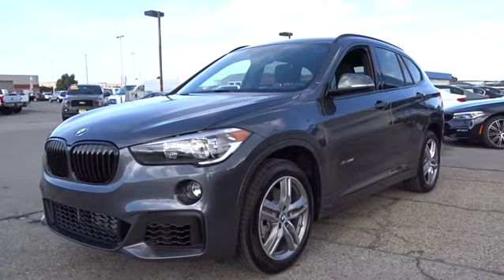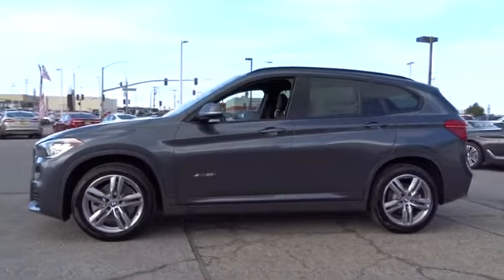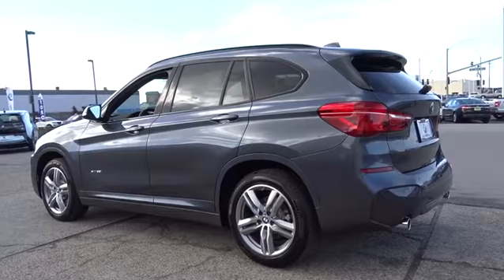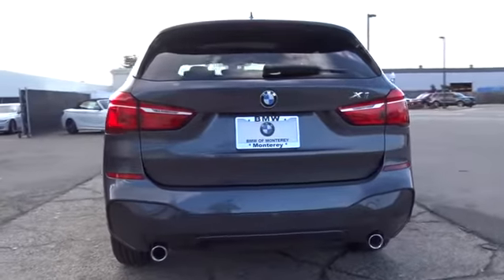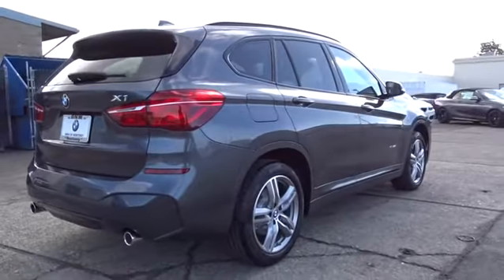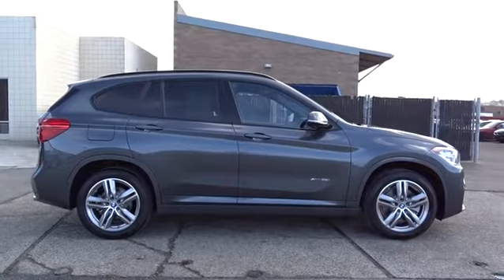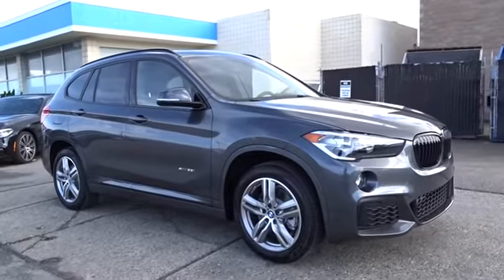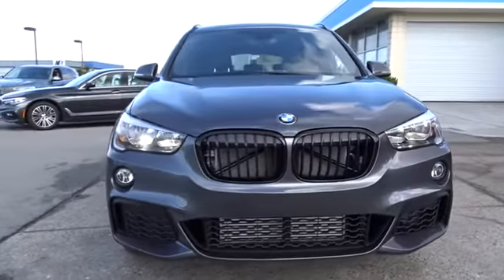2018 BMW X1 Monterey, Watsonville, Gilroy, Salinas, San Jose, CA J5F92951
2018 BMW X1
Lithia BMW of Monterey: Servicing Monterey, CA near Watsonville, Gilroy, Salinas, San Jose, CA
2018 BMW X1 XDRIVE28I SPORTS ACTIVITY VEHICLE - Stock#: J5F92951 - VIN#: WBXHT3C32J5F92951

Heated Seats, Moonroof, Onboard Communications System, Dual Zone A/C, CD Player, Turbo Charged Engine, M SPORT PACKAGE. EPA 31 MPG Hwy/22 MPG City! xDrive28i trim, Mineral Grey Metallic exterior and Black Dakota Leather interior SEE MORE!br /br /KEY FEATURES INCLUDEbr /All Wheel Drive, Power Liftgate, Back-Up Camera, Turbocharged, iPod/MP3 Input, CD Player, Onboard Communications System, Dual Zone A/C Rear Spoiler, MP3 Player, Privacy Glass, Steering Wheel Controls, Child Safety Locks. br /br /OPTION PACKAGESbr /M SPORT PACKAGE Transmission: Sport Automatic, Universal Garage-Door Opener, Shadowline Exterior Trim, High-Gloss Roof Rails, Power-Folding Mirrors, SiriusXM Satellite Radio, 1 year All Access subscription, M Sport Package (337), Lumbar Support, Comfort Access Keyless Entry, Alum Hexagon Trim w/Estoril Blue Matte Highlight, Wheels: 18 x 7.5 Light-Alloy Double-Spoke Style 570 M Bicolor, Without Lines Designation Outside, Aerodynamic Kit, Sport Seats, Auto-Dimming Interior & Driver Exterior Mirrors, Auto-Dimming Rearview Mirror, Panoramic Moonroof, M Steering Wheel, Ambient Lighting, HEATED FRONT SEATS & STEERING WHEEL Heated Front Seats, Heated Steering Wheel. br /br /EXPERTS REPORTbr /Great Gas Mileage: 31 MPG Hwy. br /br /WHY BUY FROM USbr /Why do people come from as far away as Seaside, Monterey, Salinas, Santa Cruz, Hollister and Carmel, California to buy their new BMW at BMW of Monterey? It's because they like to do business with us. We want you to have the BMW that you want. So shop around, and then come see us! At BMW of Monterey, your new and preowned BMW service needs are met with our staff of BMW trained auto technicians and BMW repair staff. We're a Lithia Motors BMW dealership and you can count on us. br /br /Horsepower calculations based on trim engine configuration. Fuel economy calculations based on original manufacturer data for trim engine configuration. Please confirm the accuracy of the included equipment by calling us prior to purchase. br /